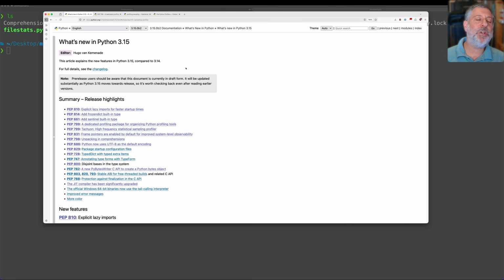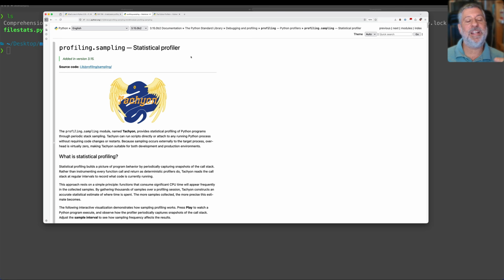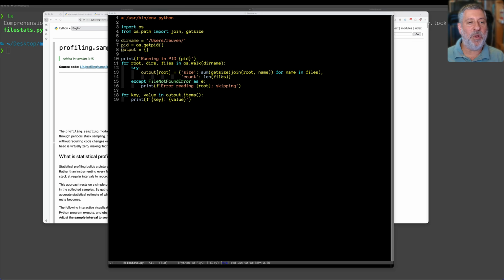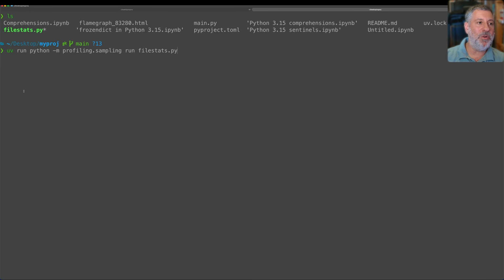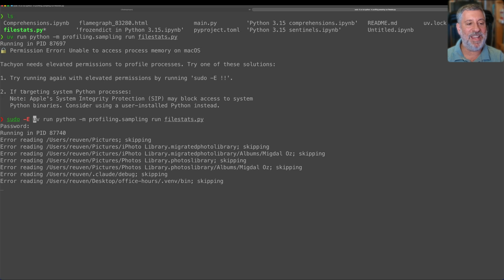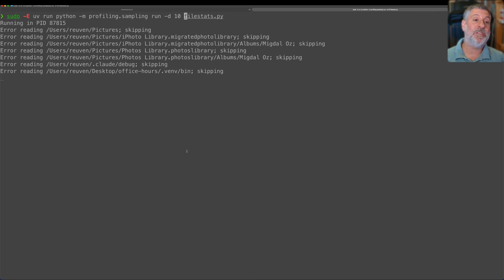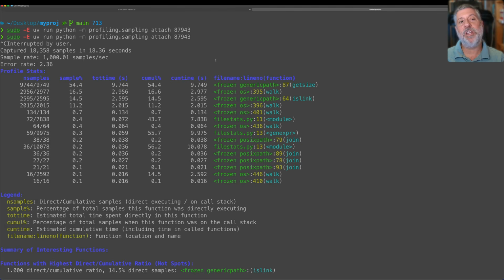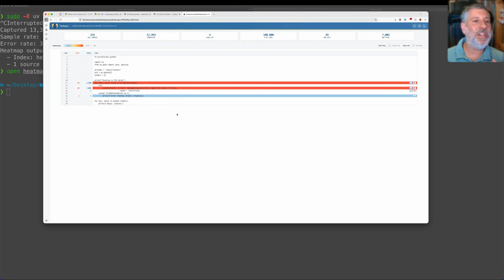Meet Tachyon, Python 3.15’s new statistical profiler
Python 3.15 introduces Tachyon, a new statistical profiler for finding where your Python programs spend their time. Unlike traditional profilers such as profile and cProfile, Tachyon samples your program while it runs, giving you useful performance information with very low overhead.

In this video, I show how Tachyon works, how to run it from the command line, how to limit a profiling run by time, how to attach it to an already-running Python process, and how to use its heat map output to understand where your code is spending time.

Tachyon is still new, but it is one of the most interesting additions coming in Python 3.15 — especially for people who care about debugging slow code in real-world programs.